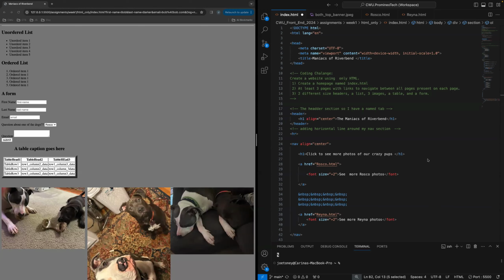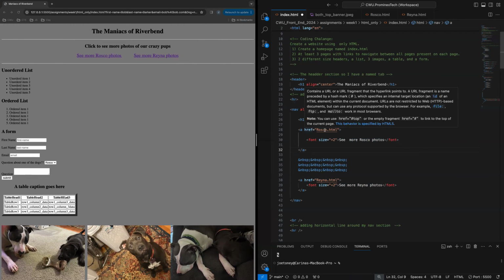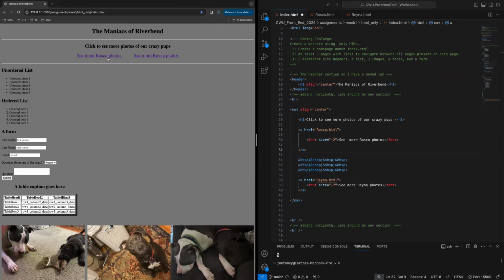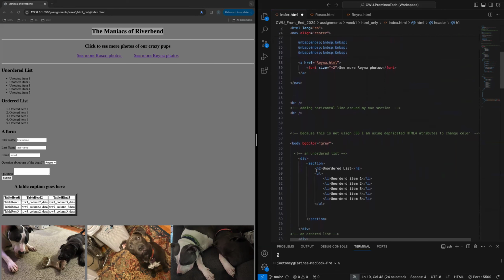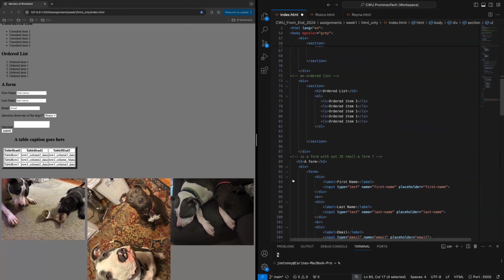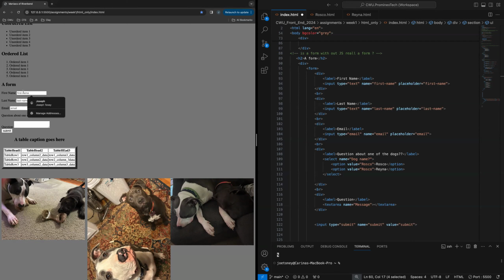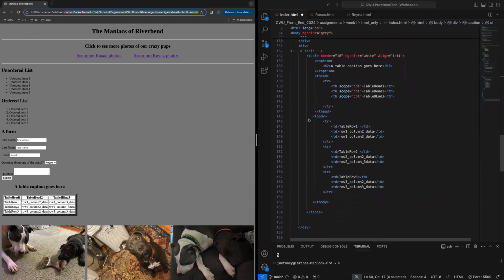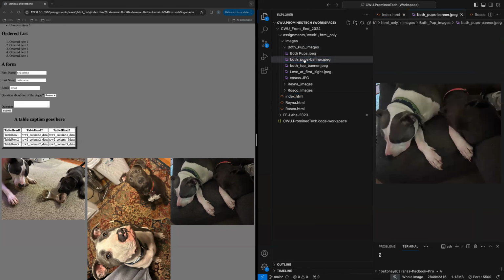Front end week 1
Webpage demmo only HTML